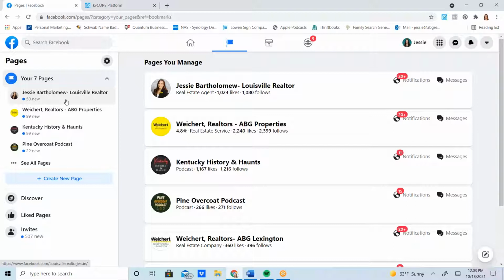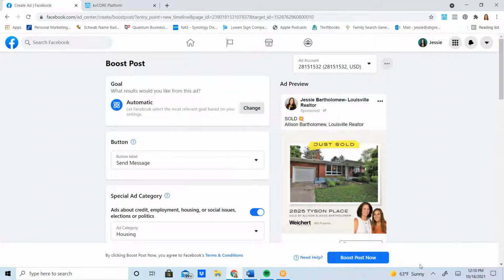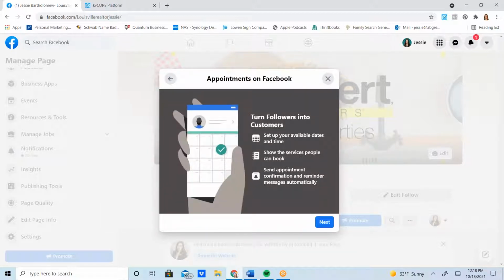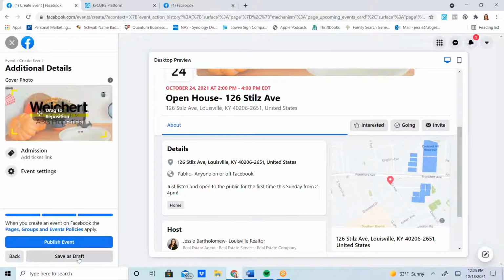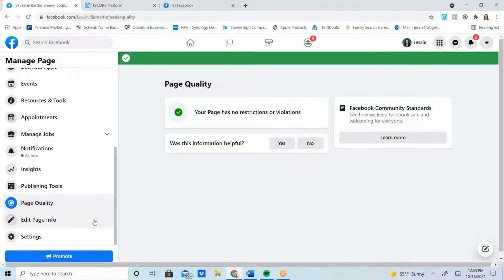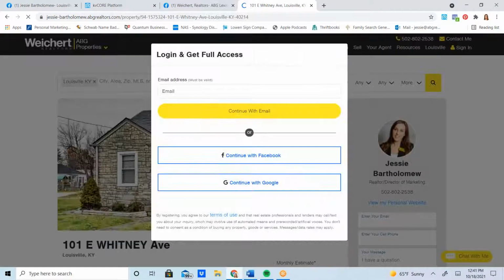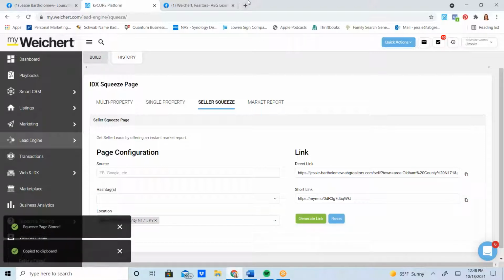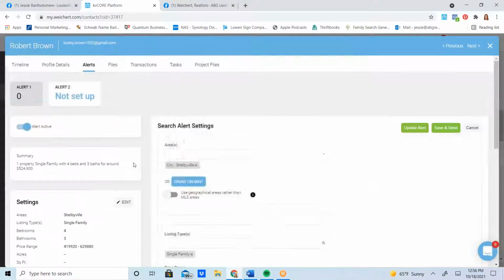Improve Your Facebook Business Page & KV Core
How to book appointments, run ads, get leads and more on Facebook. Plus how to get creative with squeeze pages from KV Core.